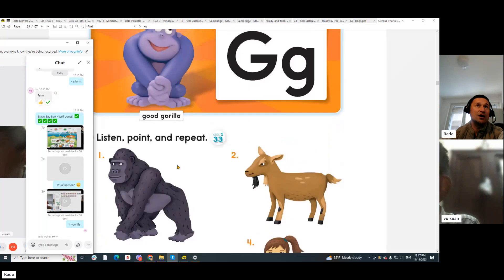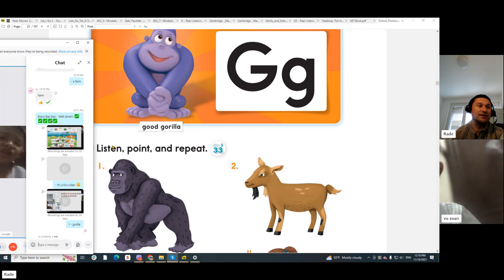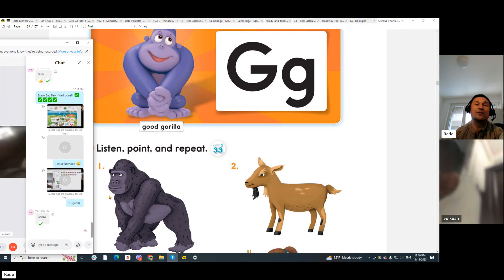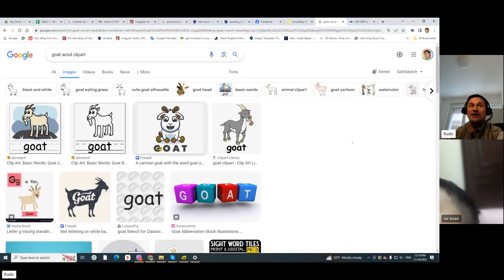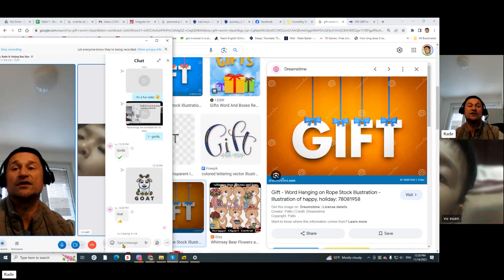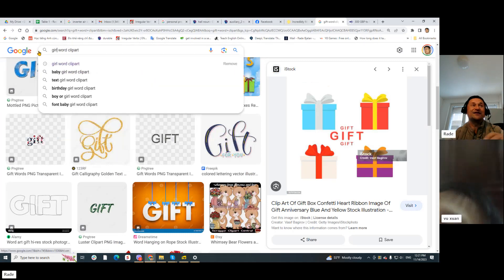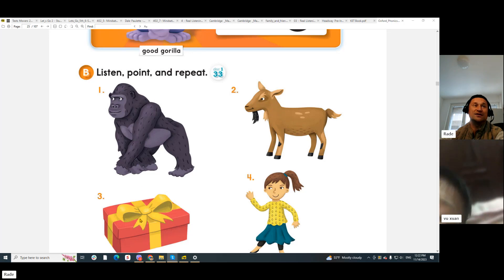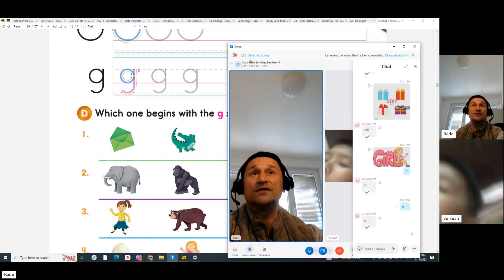Học tiếng Anh trực tuyến tốt nhất cho trẻ em - Skype English Vietnam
Chúng tôi cung cấp các bài học tiếng Anh 1-1 qua Skype.
Nhiều khóa học hiện có của chúng tôi tuân theo chương trình giảng dạy của Cambridge, nhằm hỗ trợ học viên của chúng tôi đạt được mục tiêu trong công việc, trường học và cuộc sống của họ.

Học trực tuyến là phương pháp học tiện lợi nhất hiện nay.
Trước đại dịch COVID-19, học viên của chúng tôi đã lựa chọn học trực tuyến để tiết kiệm thời gian, tránh tắc đường trong thành phố và học tập thoải mái ngay tại nhà của họ.
Học viên cũng chọn học trực tuyến vì giáo viên của họ có thể tập trung vào 1 học viên 100%, giúp quá trình học tập dễ dàng và hiệu quả hơn rất nhiều cho học viên.

Trong thời kỳ đại dịch, học trực tuyến là cách học tiếng Anh phổ biến nhất mà không gây nguy hiểm cho bản thân, và không cần mất thời gian tiếp xúc với quá nhiều người trong lớp học.

Ngoài ra, học viên có thể chọn giáo viên tiếng Anh phù hợp nhất.
Dịch vụ trực tuyến của chúng tôi bao gồm giáo viên Philippines, giáo viên bản ngữ và giáo viên châu  u.

Đối với học viên trưởng thành, tiết kiệm thời gian là mối ưu tiên hàng đầu đối với họ. Các học viên trưởng thành chọn học tiếng Anh Thương mại cho công việc hoặc để cải thiện một số kỹ năng cốt lõi của họ: đọc, nói, nghe hoặc viết.

Hầu hết các học viên trưởng thành lựa chọn học muộn hơn vào buổi tối sau khi họ đi làm về, hoàn thành các hoạt động hàng ngày, công việc nhà hoặc đưa con đi ngủ.

Các học viên trẻ học tiếng Anh để xin việc tại các công ty nước ngoài và học viết CV bằng tiếng Anh. Bên cạnh đó, họ quan tâm đến việc sử dụng kỹ năng nói tiếng Anh trong một cuộc phỏng vấn xin việc và thể hiện bản thân một cách tốt nhất trước nhà tuyển dụng tương lai.

SkypeEnglish-VN cung cấp hai loại khóa học chính cho trẻ em:
1 - Các khóa học về Giao tiếp cho người học trẻ tuổi
2 - Các khóa học chuẩn bị cho trường học về tiếng Anh, chẳng hạn như PET, KET, v.v.

Hầu hết các bậc phụ huynh hiện nay đều nhận thức được lợi ích của việc cho con học tiếng Anh từ sớm. Cambridge gợi ý các bậc cha mẹ rằng con cái của họ có thể bắt đầu học tiếng Anh trực tuyến ở độ tuổi 5-6.

Bắt đầu học tiếng Anh khi còn nhỏ kết hợp hoạt động chơi, hát và luyện âm được chứng minh là cách học tiếng Anh 1 kèm 1 hiệu quả nhất.

Trẻ em tiếp thu kiến ​​thức một cách tự nhiên và chúng không cảm thấy khó khăn gì sau này trong cuộc sống. Việc phát âm được rèn luyện thành thạo từ rất nhỏ theo cách tự nhiên, giống như việc tiếp thu ngôn ngữ mẹ đẻ của các em. Điều này giúp loại bỏ nhiều khó khăn sau này khi học viên phải theo học nhiều môn học khác ở trường, và thời gian dành cho mỗi môn học của các em bị hạn chế.

Việc phát triển các kỹ năng tiếng Anh (nói, đọc, nghe và viết) cần có thời gian, và cách tốt nhất có thể là bắt đầu học tiếng Anh một cách hấp dẫn và thú vị khi trẻ còn rất nhỏ.
Các giáo viên người Philippines, bản xứ và châu  u của chúng tôi có kinh nghiệm giảng dạy những học viên nhỏ tuổi, đồng thời sẵn sàng áp dụng kiến ​​thức và cách tiếp cận của họ để làm cho việc học trở nên thú vị và hấp dẫn đối với trẻ em.

Bất kể mục tiêu của bạn là gì, ngôn ngữ tiếng Anh có thể hỗ trợ và làm cho cuộc sống của bạn dễ dàng hơn, cũng như giúp cho cuộc sống của con bạn dễ dàng hơn trong tương lai.

Dưới đây là một số khóa học chúng tôi cung cấp:

- Khóa học tiếng Anh trực tuyến cho chuyên viên đang làm việc tại Việt Nam về lĩnh vực: Dược, Xây dựng, Nhà hàng – Khách sạn, Hành chính – Văn phòng, Công nghệ thông tin, Ngân hàng, Kế toán…
- Khóa học tiếng Anh tổng quát cho người lớn và trẻ em dựa theo CEFRL ( khung tham chiếu trình độ ngôn ngữ chung của châu  u)
- Khóa học phát âm dành cho người lớn và học viên nhỏ tuổi
- Khóa học tiếng Anh chuyên môn trong nhiều lĩnh vực
- Luyện giọng Anh Anh, Anh Mỹ
- Khóa học PET & KET cho học viên dựa trên hệ thống tiêu chuẩn trình độ Cambridge.
- Khóa học theo nhu cầu dành cho người lớn và trẻ em
- Các khóa học dự bị IELTS, TOEIC và TOEFL với trọng tâm cụ thể là phát triển 4 kỹ năng chính
- Giáo trình song ngữ cho các học viên Việt Nam mất gốc
- Cung cấp chương trình đào tạo tiếng Anh và hỗ trợ cho các bài thuyết trình và hội thảo trực tuyến
- Khóa học giúp học viên viết CV và chuẩn bị phỏng vấn xin việc trong môi trường doanh nghiệp sử dụng tiếng Anh

Trải nghiệm học 1 kèm 1 online với giáo viên của trung tâm
Kiểm trả trình độ tiếng Anh hiện tại
Nhận được đánh giá, nhận xét của giáo viên
Buổi học thử miễn phí 30 phút

Hỗ trợ trực tuyến

SKYPE: phamduyyen92